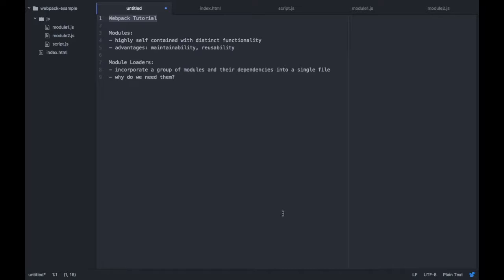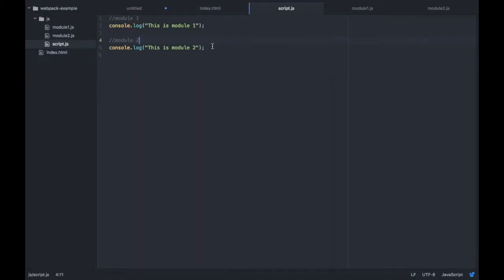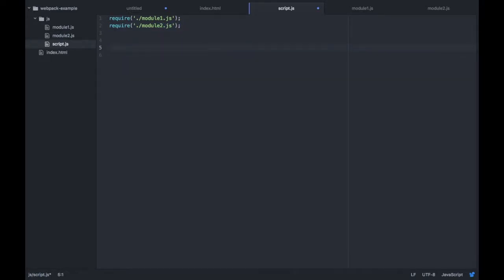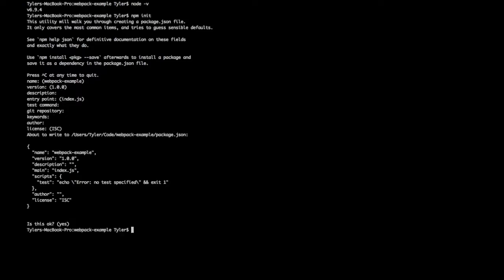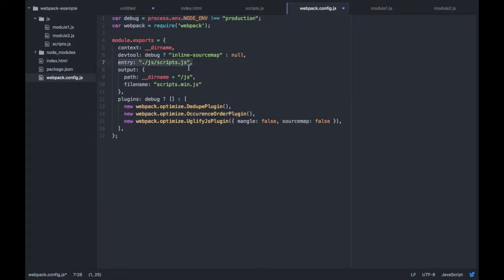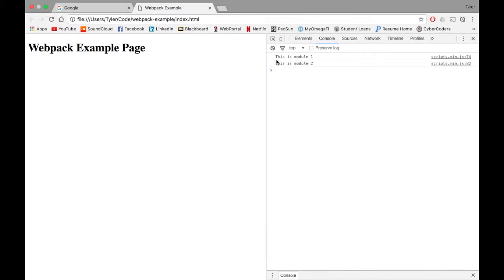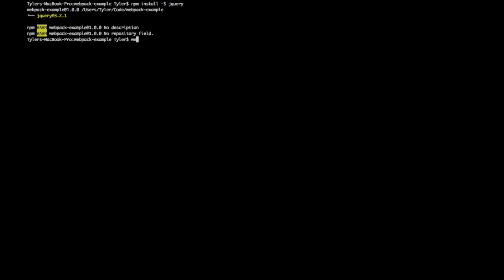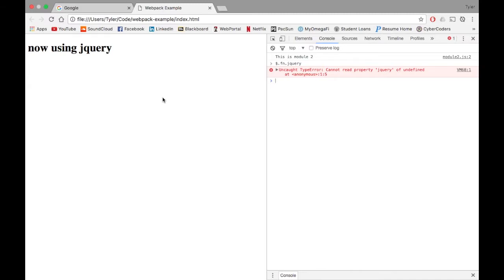Webpack/Module Loader Tutorial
For CS 490 - Talk #2: A brief introduction to module loaders and using webpack to manage dependencies in web applications